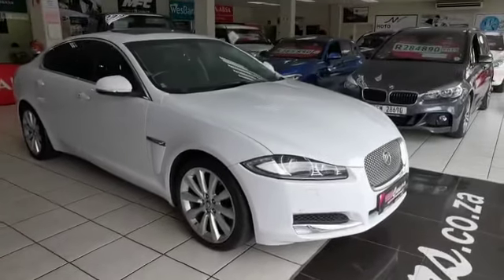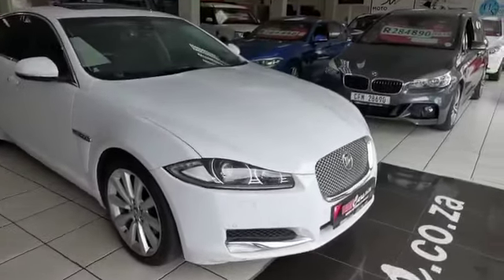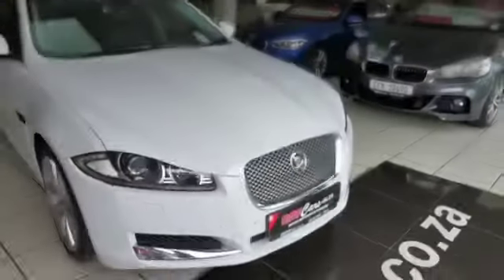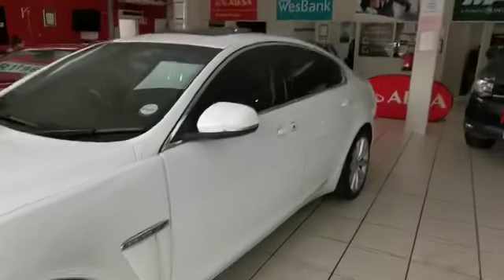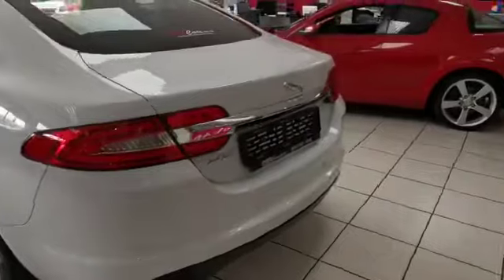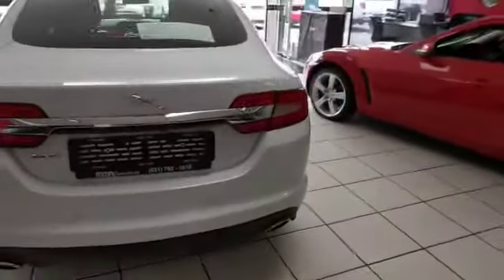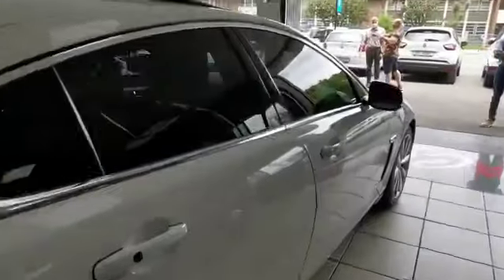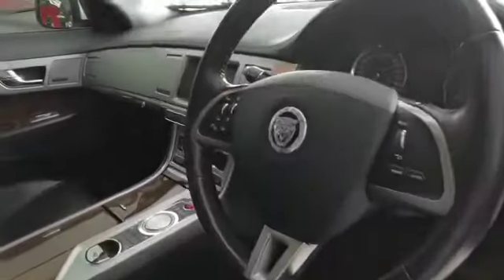2013 Jaguar XF 2.0 Premium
MMA Cars - Pinetown

SPEAK TO A SALES PERSON NOW:
Antoinette: 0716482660 | Tracy: 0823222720 | Calvin: 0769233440 | Yas: 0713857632

All prices, specs and INSTALMENT on the link below - please insert the bottom url on google search if no direct link is available.